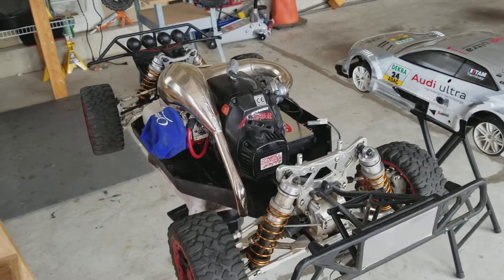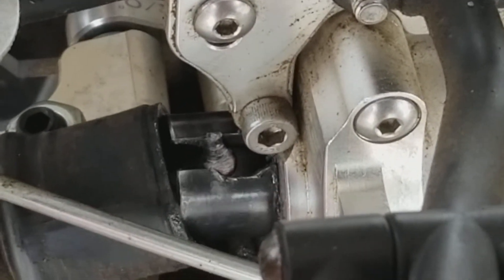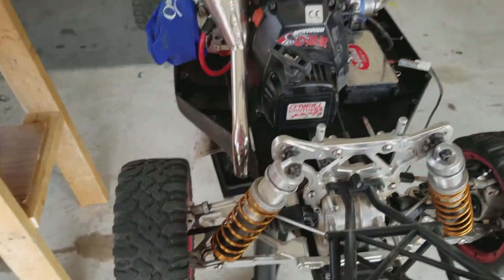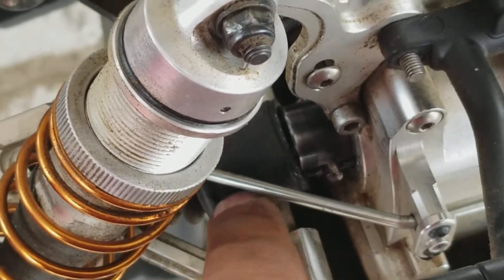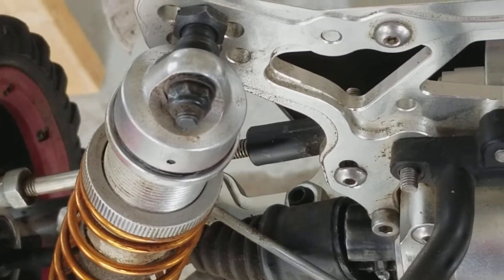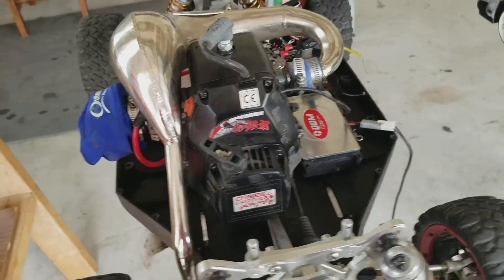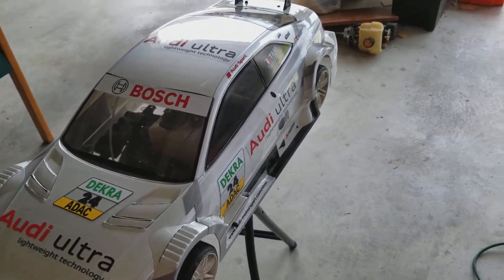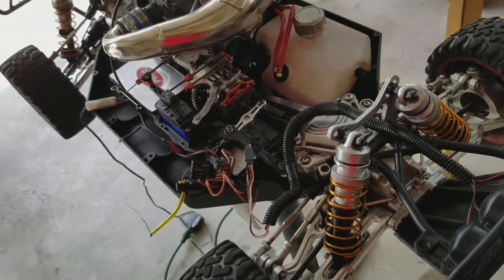OBR 47CC DESTROYED REAR DIFF CUPS AND PINS